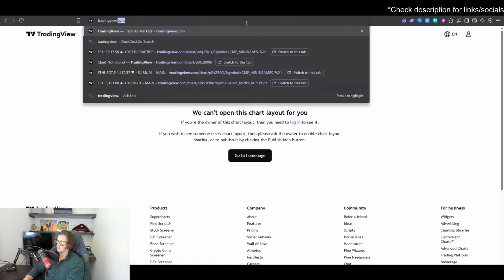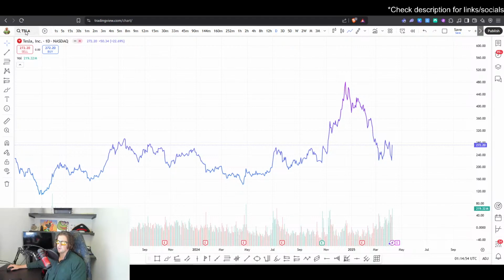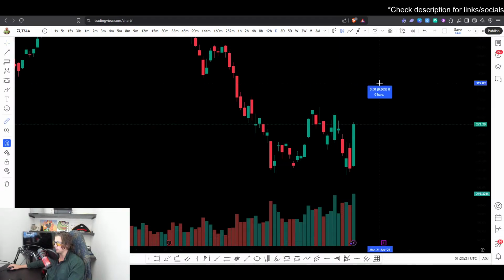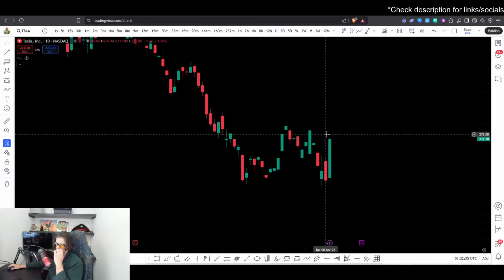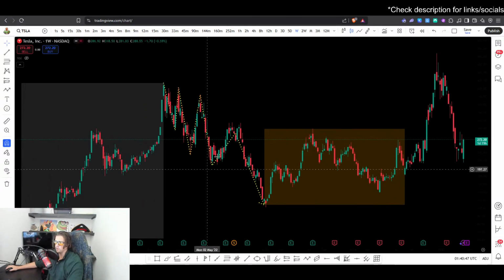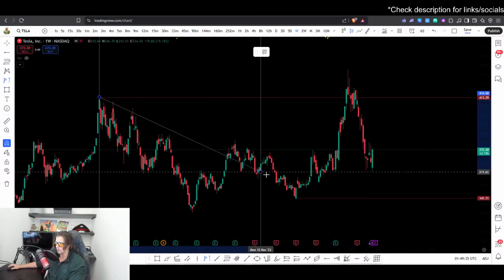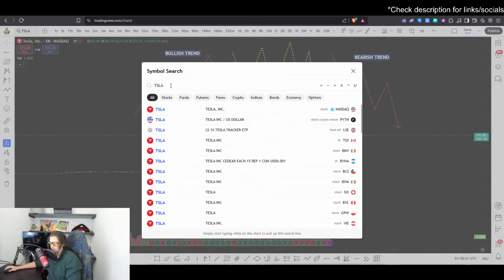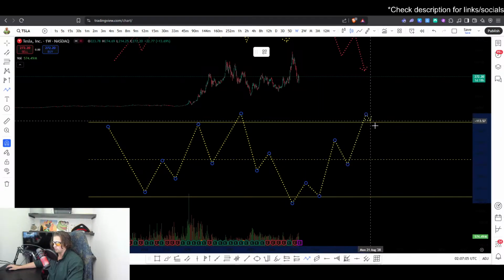CHARTS | TRADINGVIEW | Q&A | 2025.04.09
Join me on my trading journey as we tackle the futures market together LIVE.

The current challenge is to trade 1 My Funded Futures (MFF, 50K Starter Account) Eval to Funded to Payout.

Challenge rules for Eval:

1) 1R (Risk) = $120 per trade
2) If go down -4R (~$480) then session is over

I am using a combination of price action, market structure, and volume profile as my discretionary trade strategy.